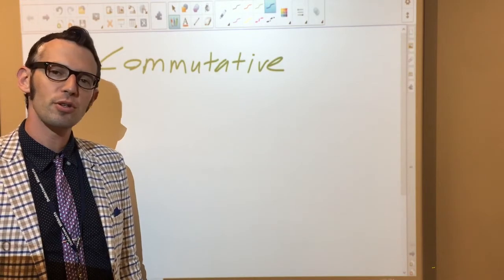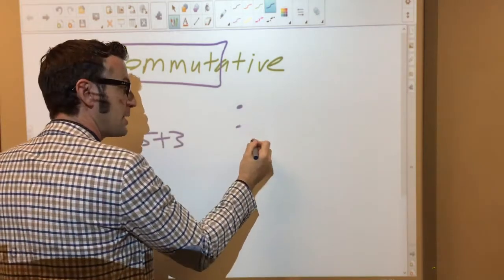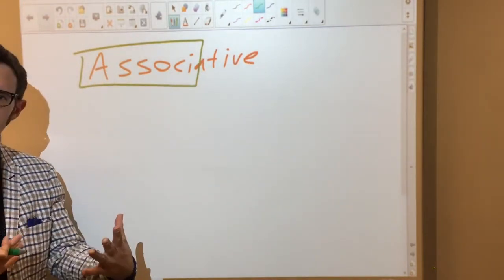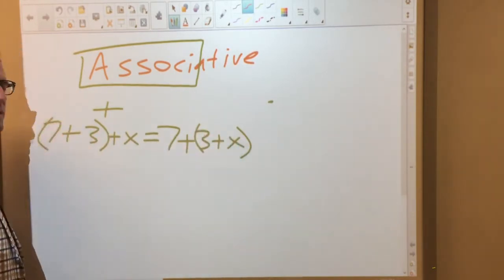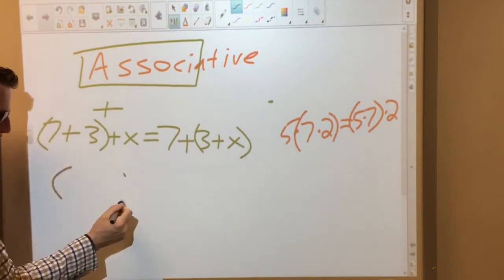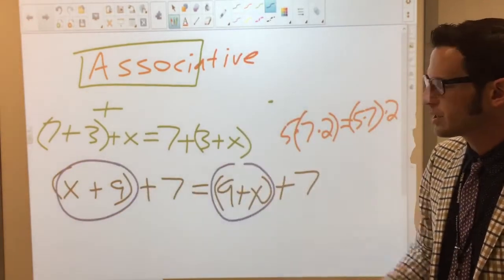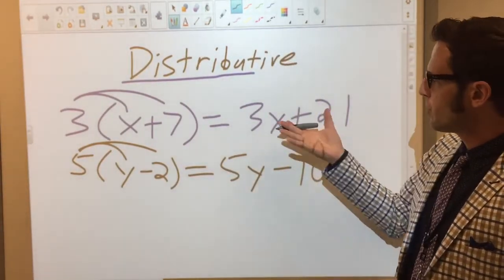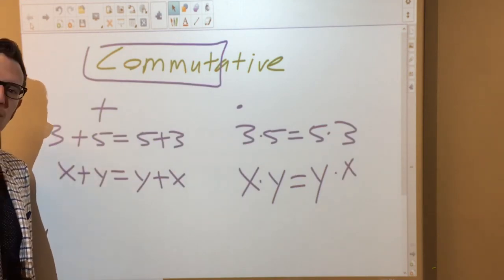The One Where He Discusses the Commutative, Associative, and Distributive Properties